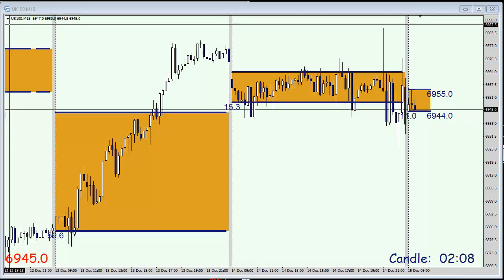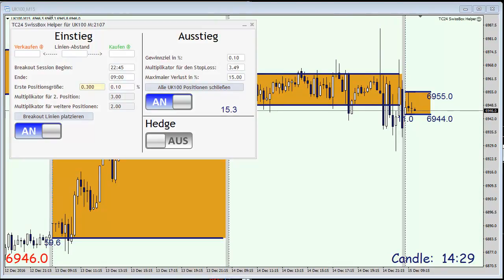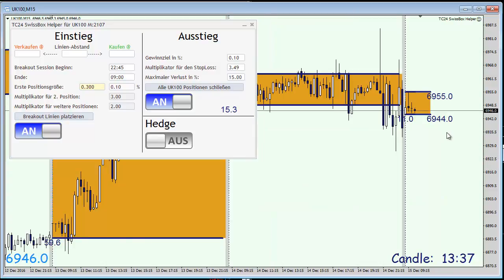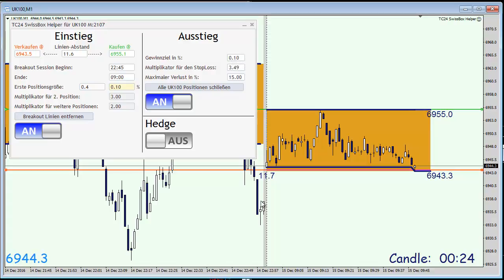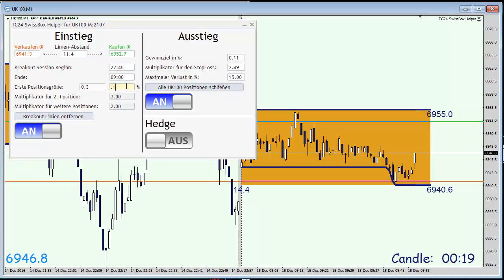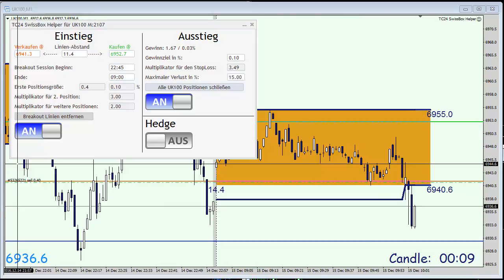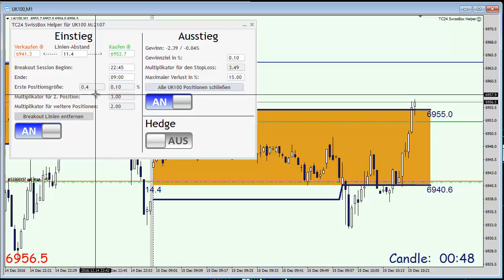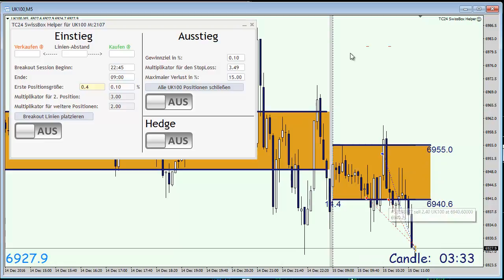TC24 SwissBox FTSE Open Range Breakout Trade Dec 15th 2016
TradersClub24 shows you how to trade stock market opening with the SwissBox strategy. Here is the trade from today.